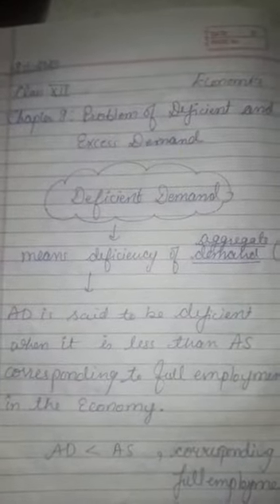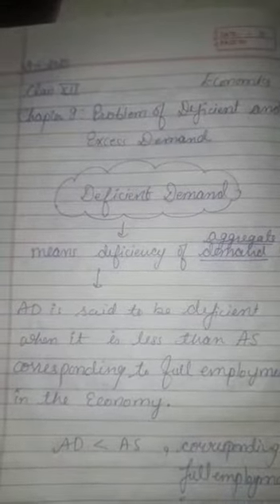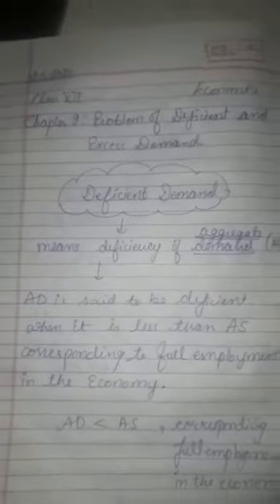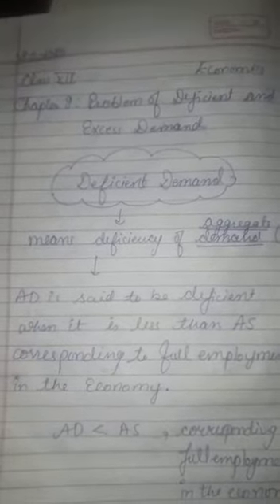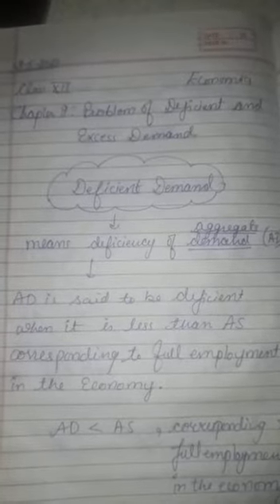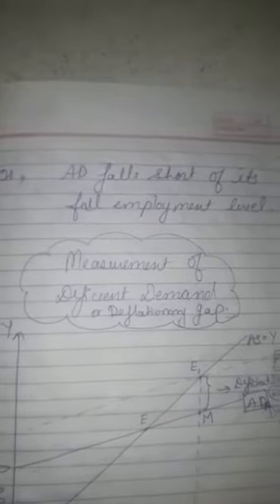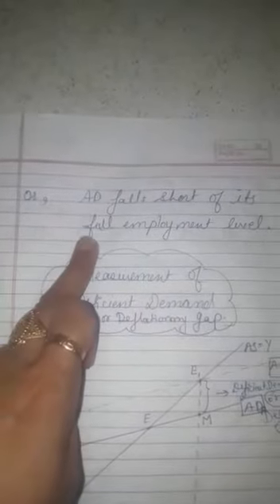DATE 08 MAY 2020 DEFICIENT DEMAND, ITS CAUSES AND CONSQUENCES CLASS XII